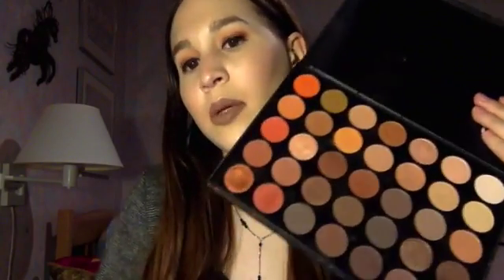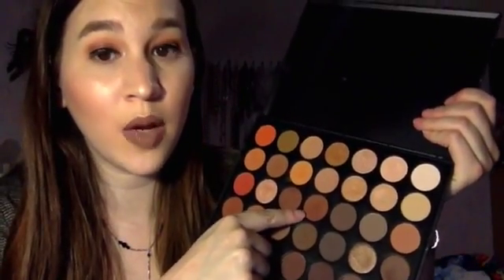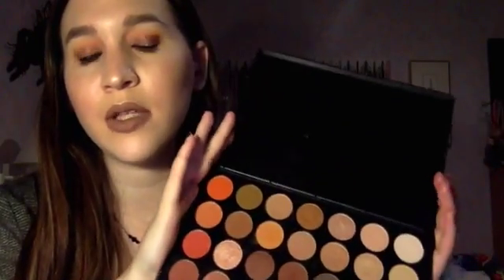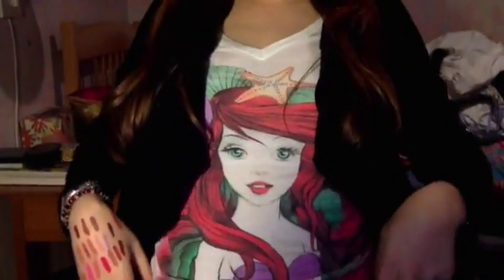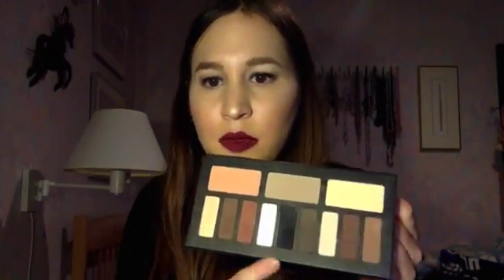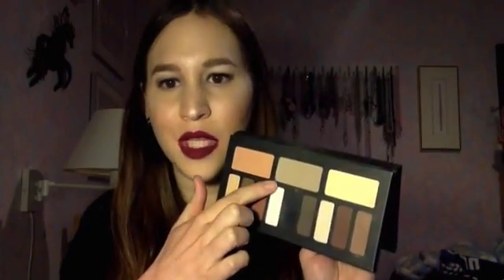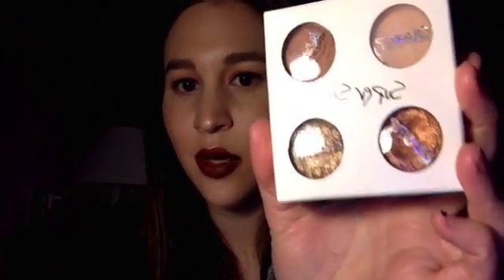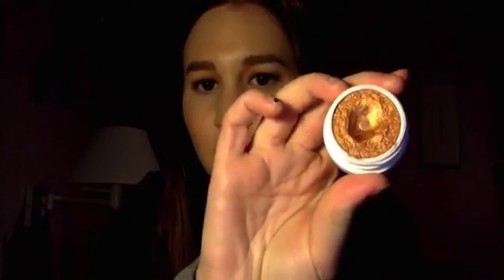Everyday Makeup Lookbook (Week #26)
Yay another lookbook!!